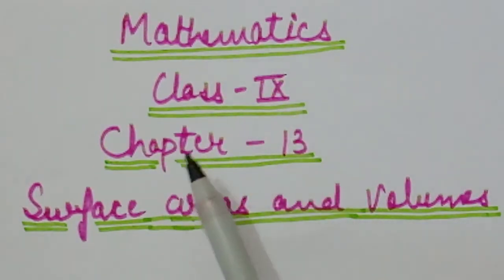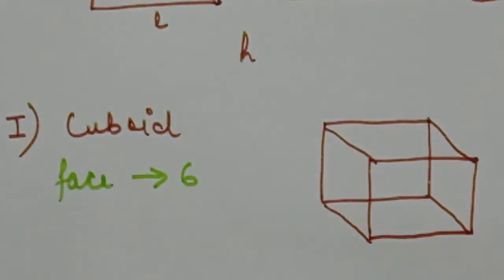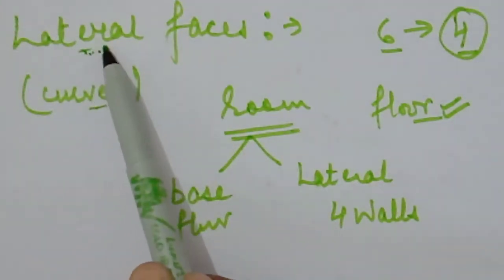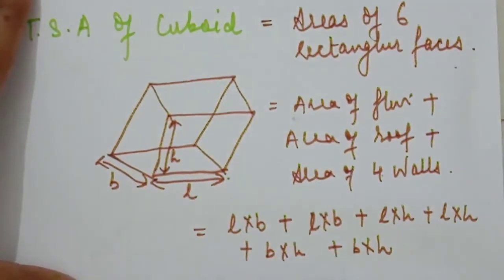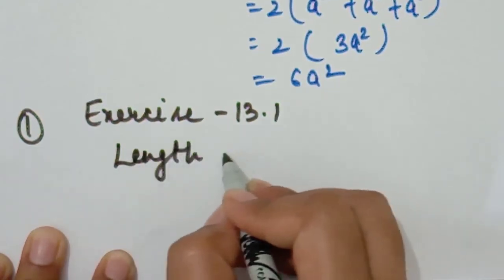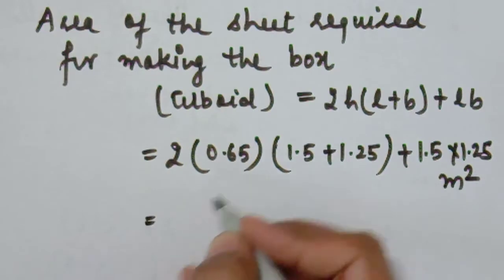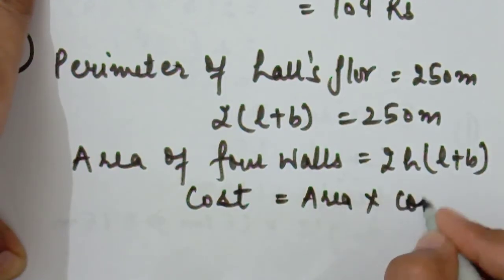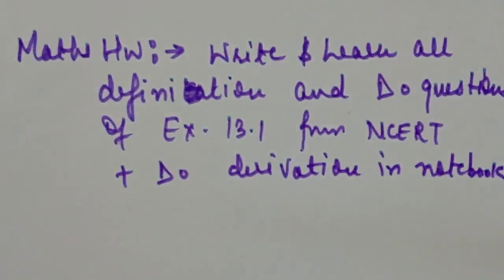Class 9,Day-105, Maths, Chapter-13 (Surface areas and volumes), Lecturer 1